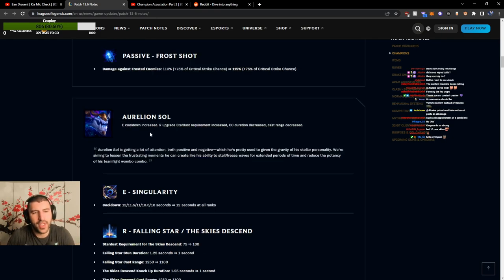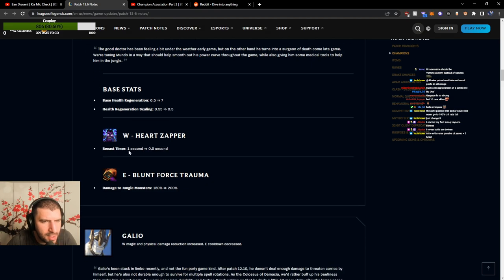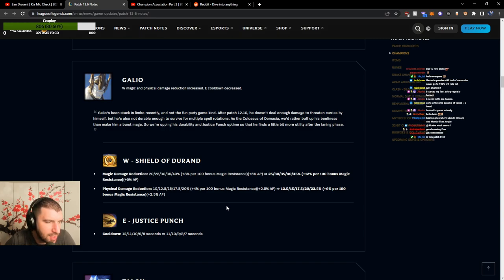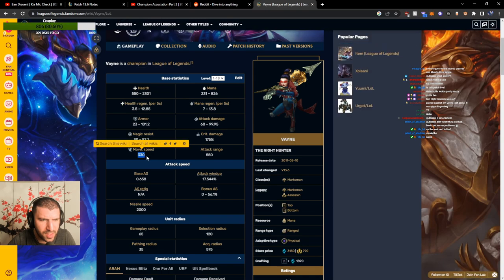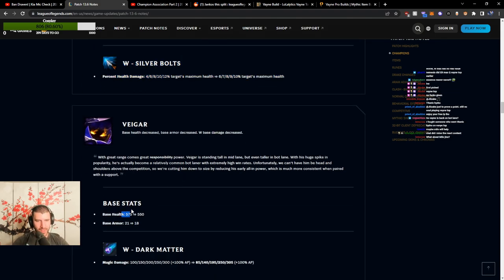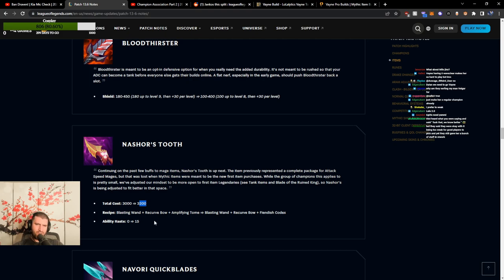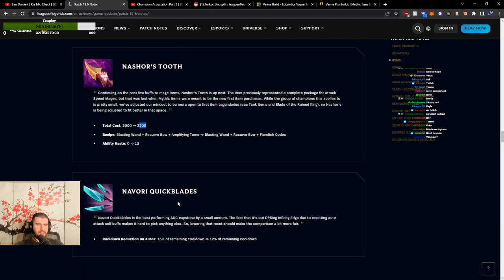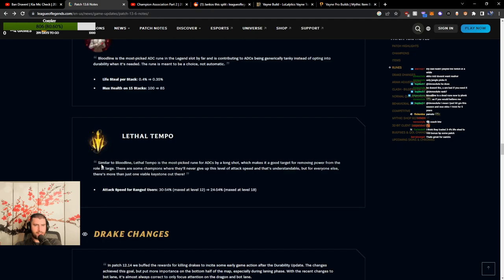Only Small Changes? | LoL Patch Rundown 13.6 | YamatoCannon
The new League of Legends Patch 13.6 just dropped and we didn't really get a lot of changes. Finally there are some Yuumi nerfs but the rest is kinda lacking. Let's see how this one plays out.